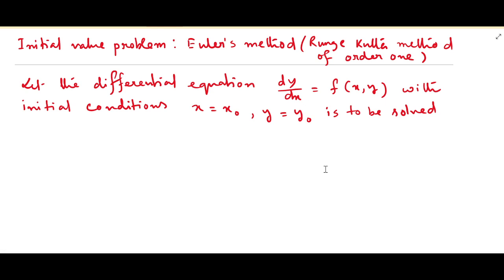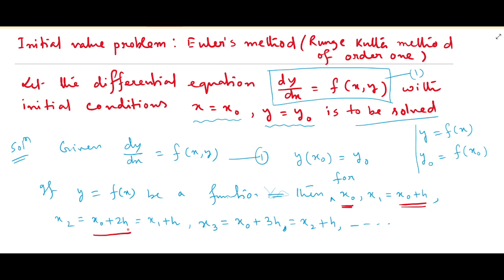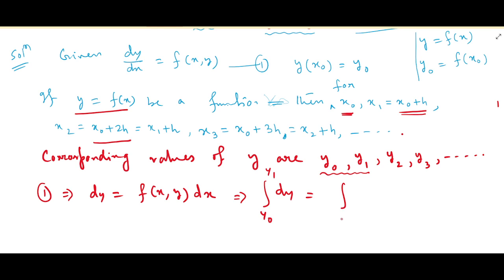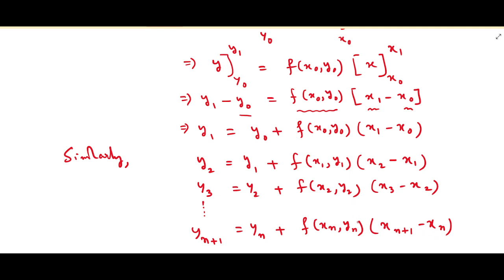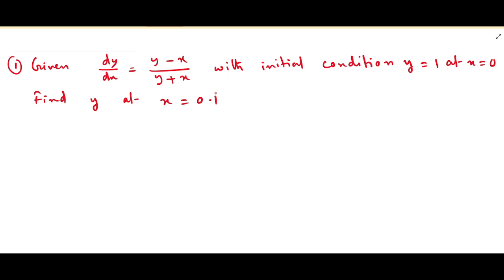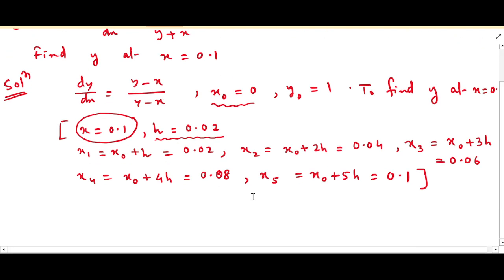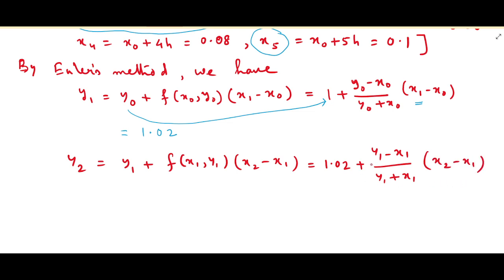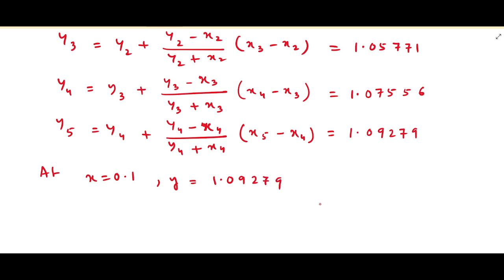Euler's method | Numerical Analysis | Initial Value Problem | Runge Kutta Method Order One:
Euler's method, euler's theorem engineering mathematics, eulers methods of numerival methods, Numerical Analysis, Initial Value Problem, Runge Kutta Method Order One, Numerical Method